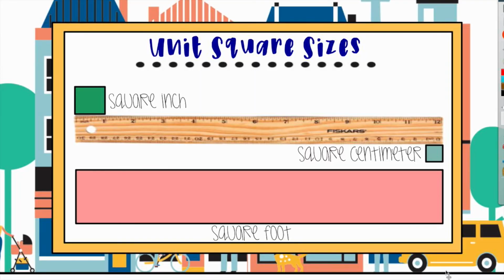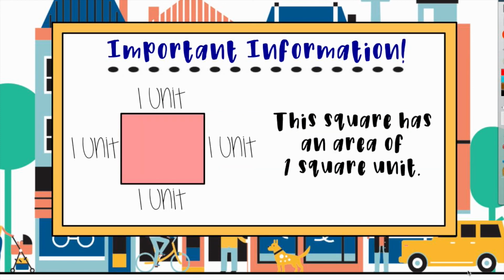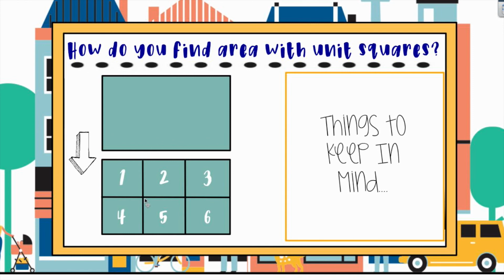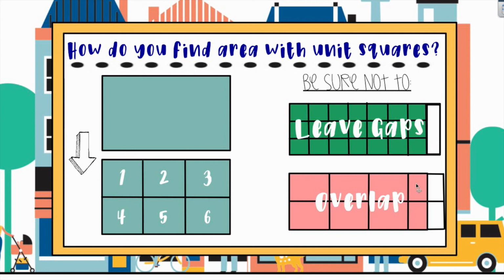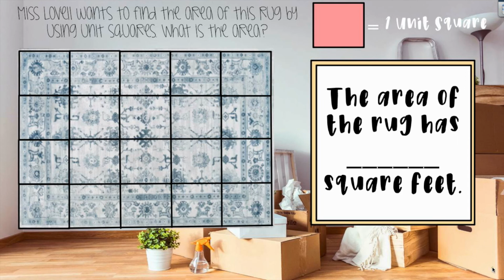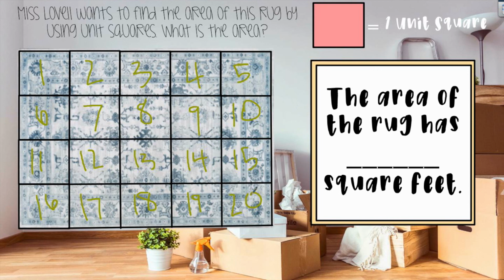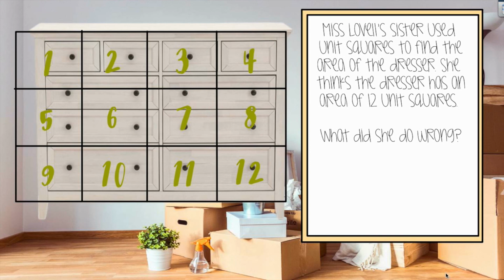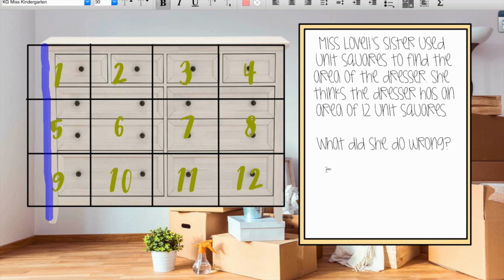Math Grade 3 3.MD.5 Understand Area and Unit Squares